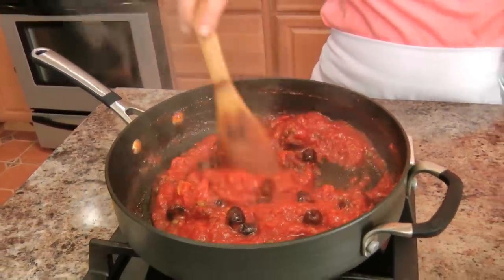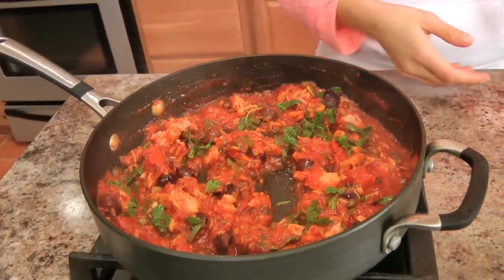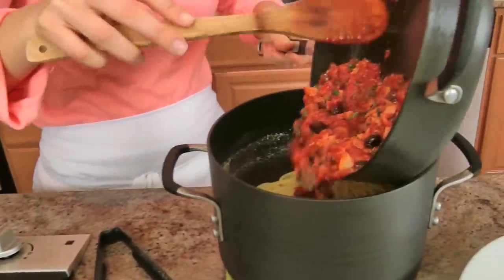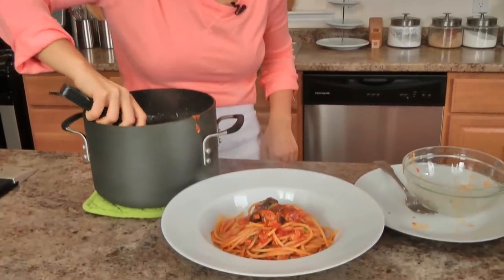Spaghetti with Tuna Puttanesca Recipe - Laura Vitale - Laura in the Kitchen Episode 741